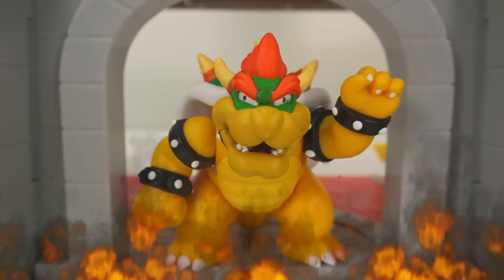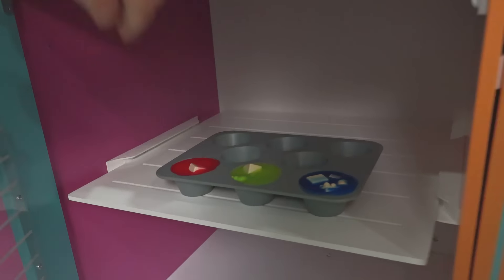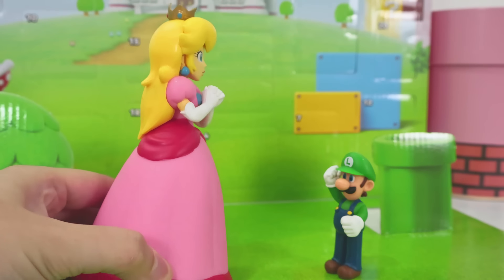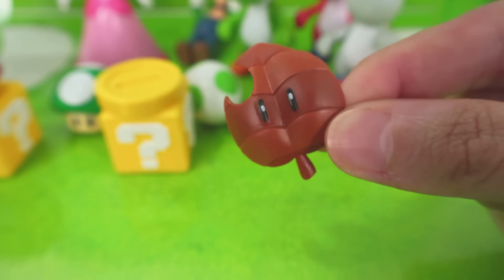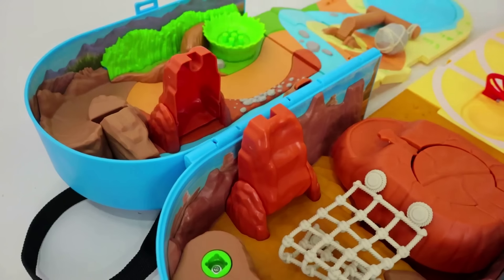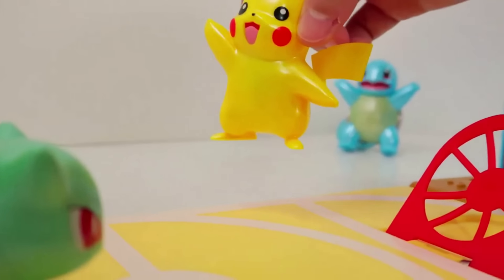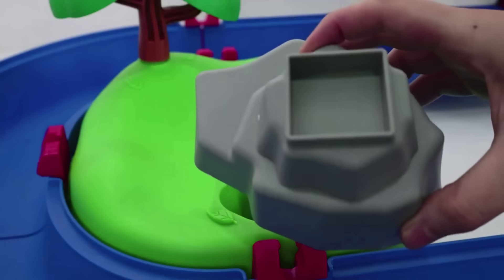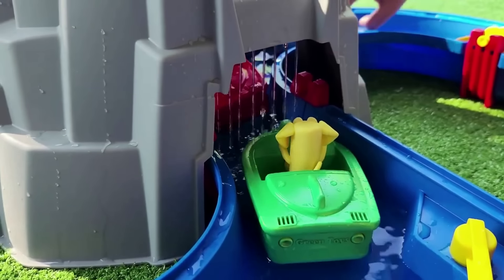Mario Luigi and Toad Go Grocery Shopping to the Farmers Market | Making Colorful Cupcakes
Kiddos Play and Learn focuses on teaching toddlers in a fun creative way to keep them engaged in learning while having fun. Pretend play is a type of play characterized by make believe scenarios. It incorporates symbolic play, creativity, dramatization, role play, dress up and fantasy. Children begin to develop pretend or imaginative play behaviors around the age of 2 and continue to engage in this sort of play for the remainder of their life